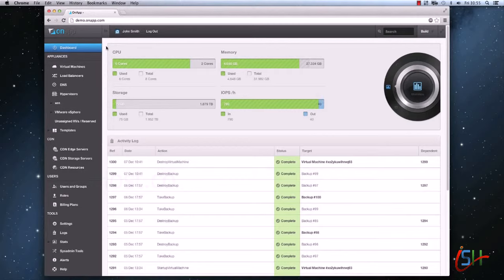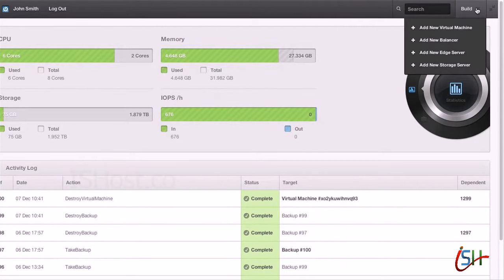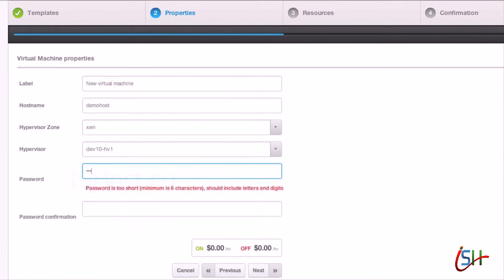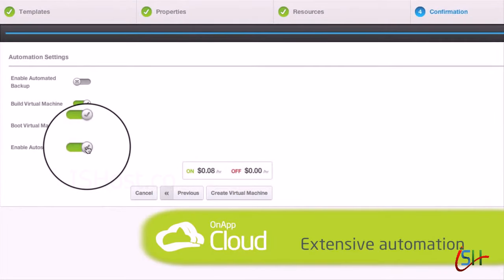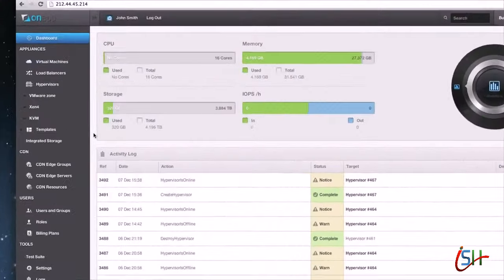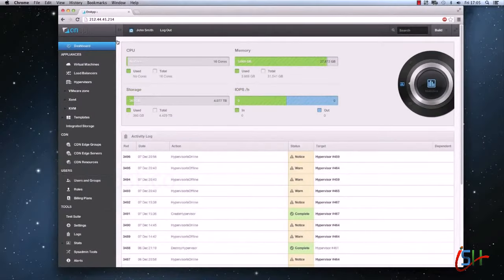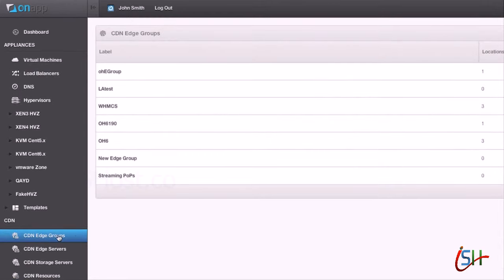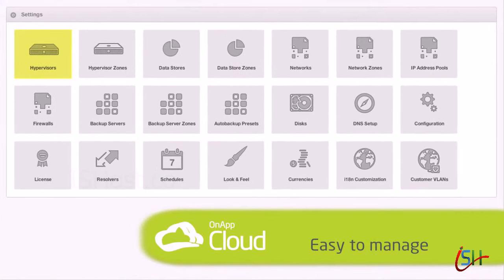OnApp Cloud v30 This is more than cloud - By ISHost.co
OnApp helps hosts and service providers create their own next-gen cloud, CDN and storage services - quickly, easily and at very low cost.